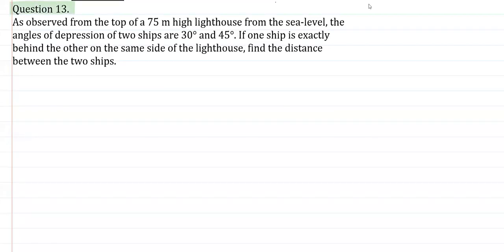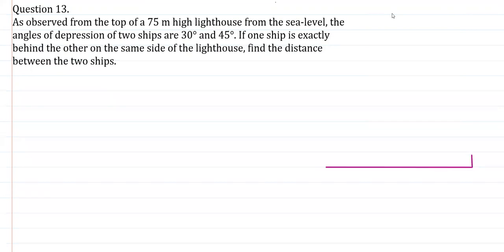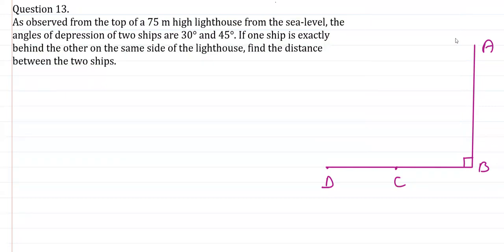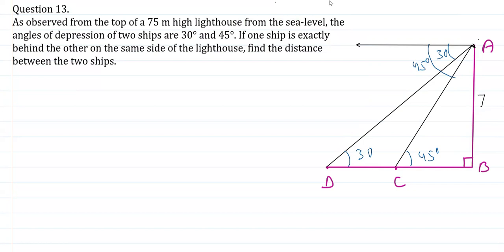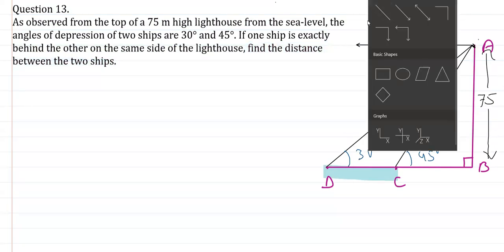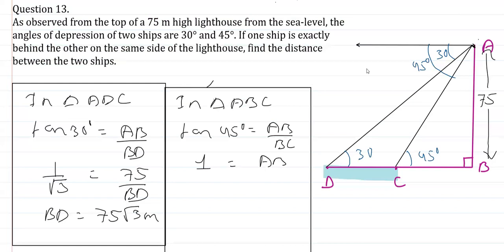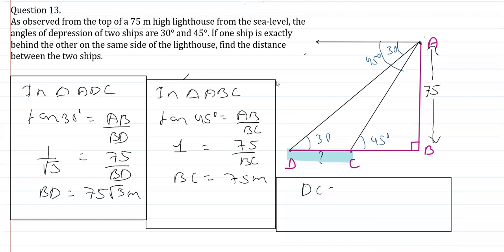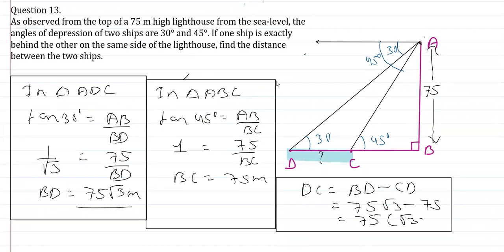SOME APPLICATIONS OFTRIGONOMETRYNCERT SOLUTIONS CHAPTER 9EXERCISE 9.1, CLASS 10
TRIGONOMETRY
NCERT SOLUTIONS CHAPTER 9
EXERCISE 9.1, CLASS 10
Question 13.
As observed from the top of a 75 m high lighthouse from the sea-level, the angles of depression of two ships are 30° and 45°. If one ship is exactly behind the other on the same side of the lighthouse, find the distance between the two ships.